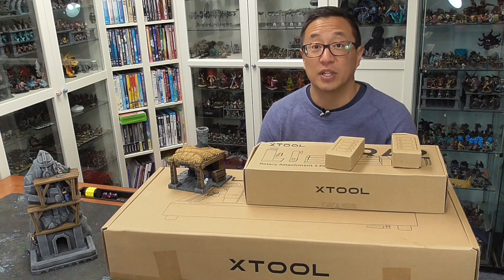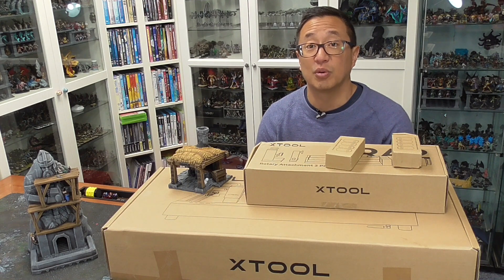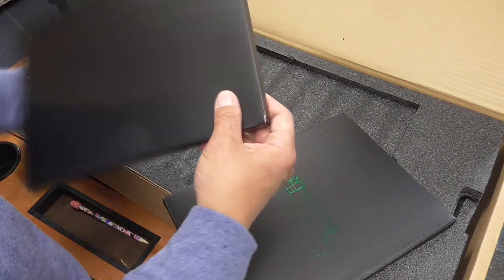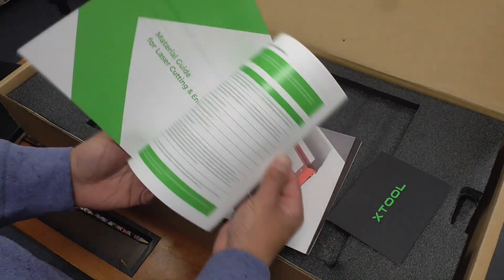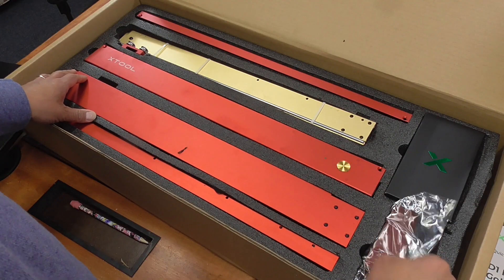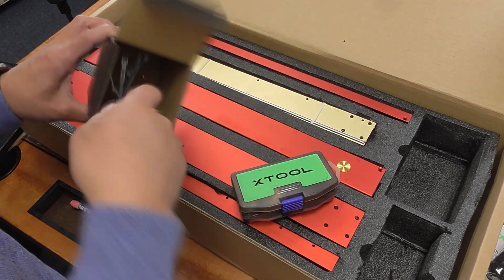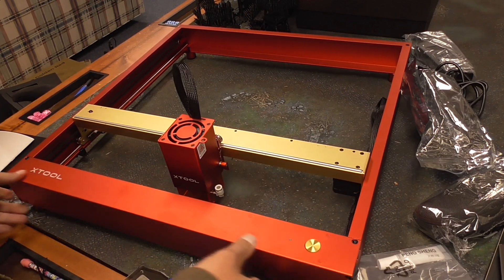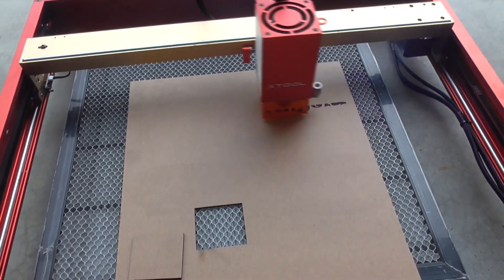X1 Tool D1 Pro 20W Part 1: Unboxing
In Part 1, I unbox this 20W diode laser from X1 Tool and see how fast I can set it up and get to lasering.  Part 2 will show what you can make with it!  See the upcoming specials below.

0:00 Intro & GGGG
1:40 Xtool
3:00 Unboxing
9:03 Initial Burn
9:31 Outro